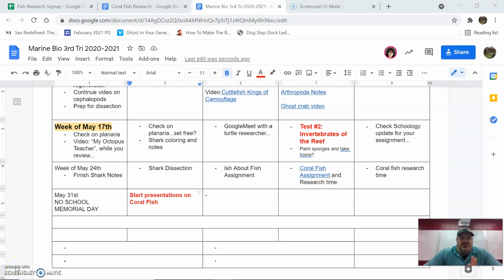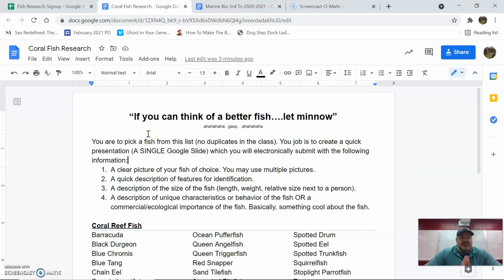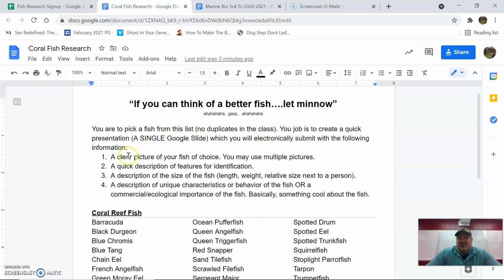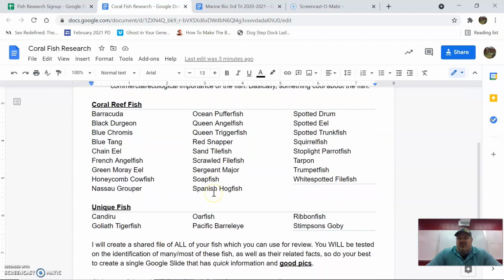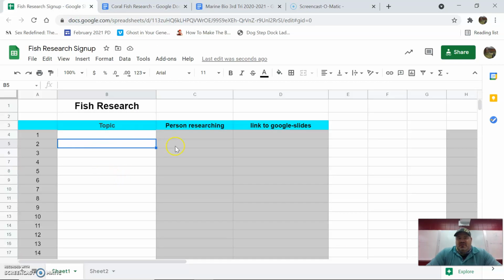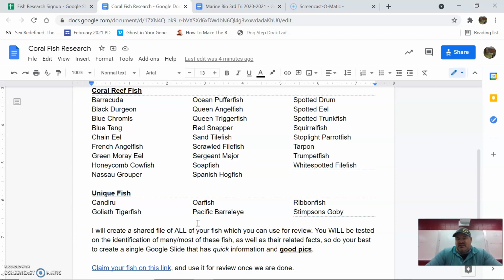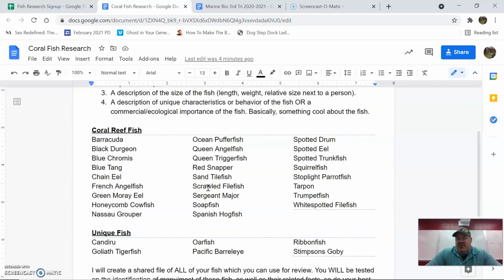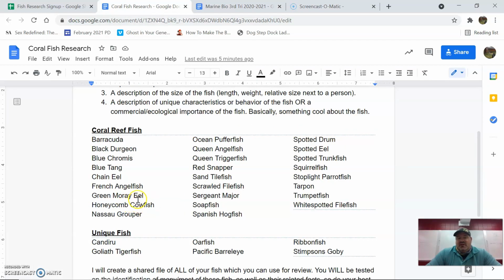Coral Fish Assignment